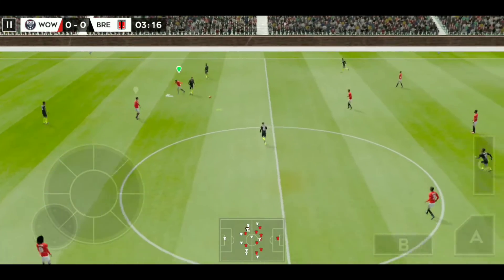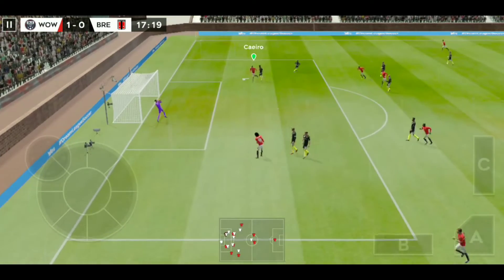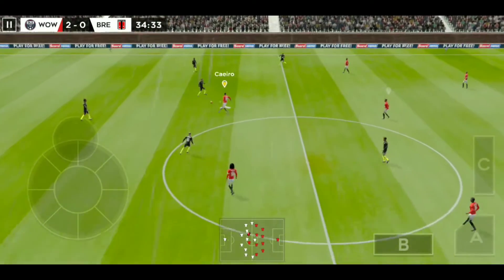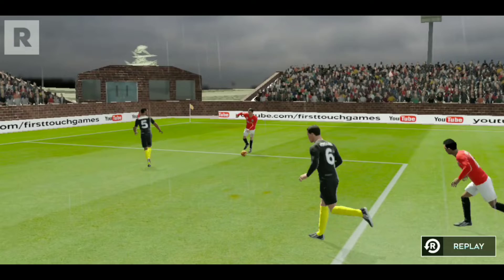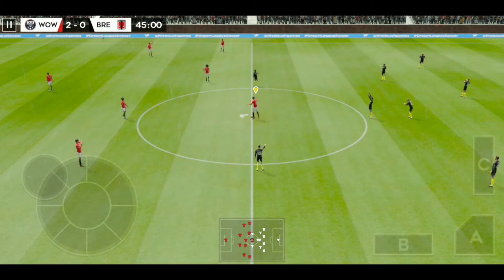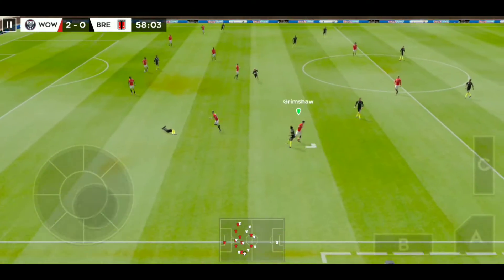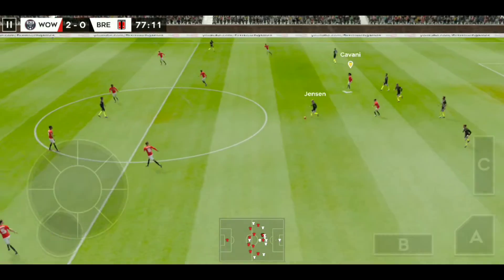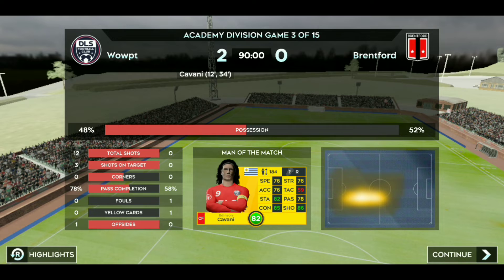Dream League Soccer 2020 | Android Gameplay #3 | DLS20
Dream League Soccer is a Soccer Game made by First Touch Games Ltd. Which we can Download and Play on Android & IOS Devices